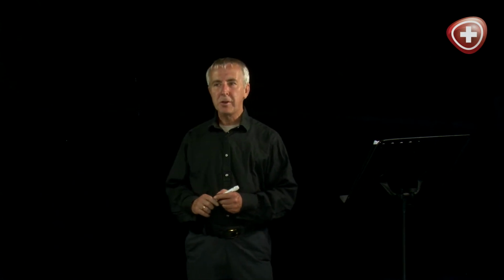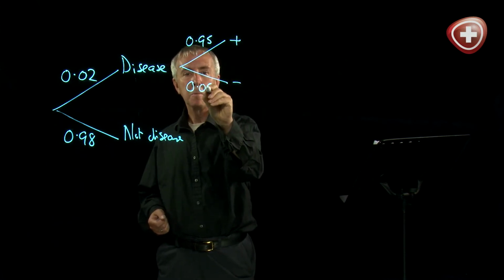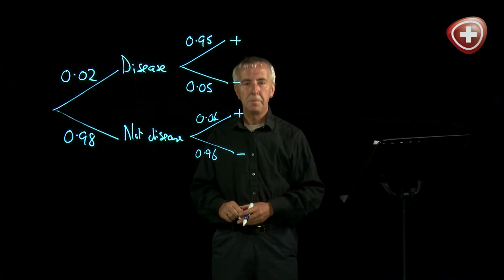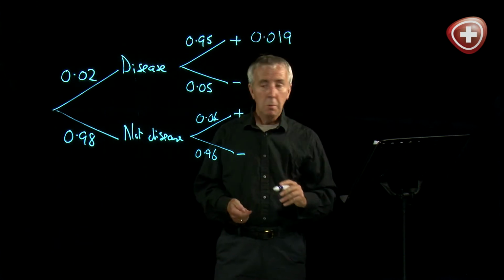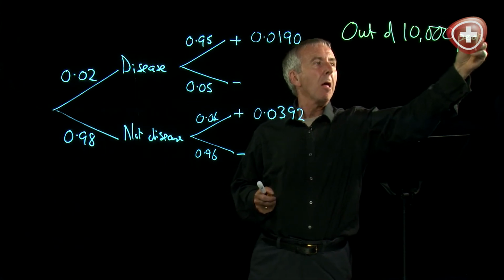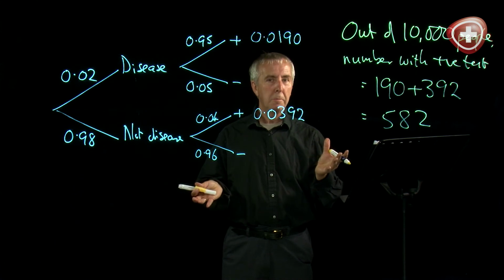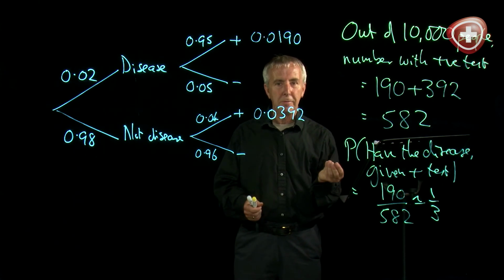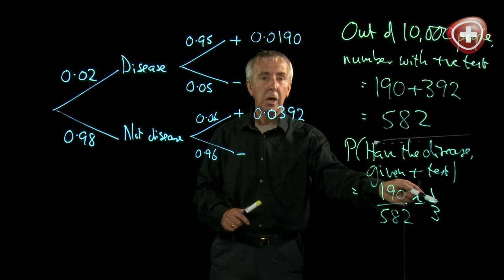Probability 4 (medical example)